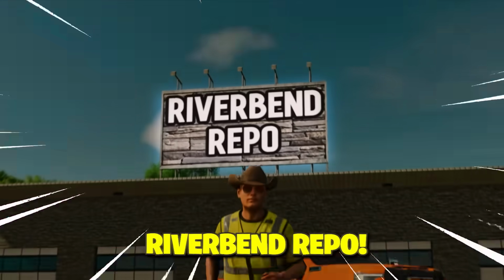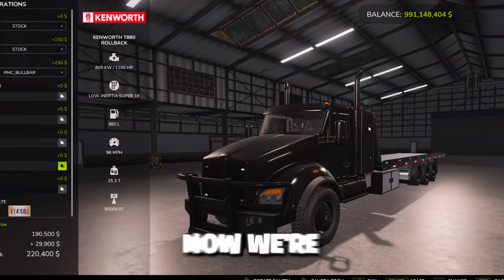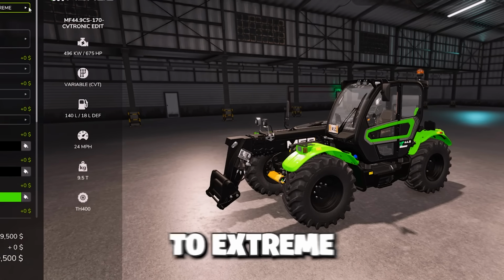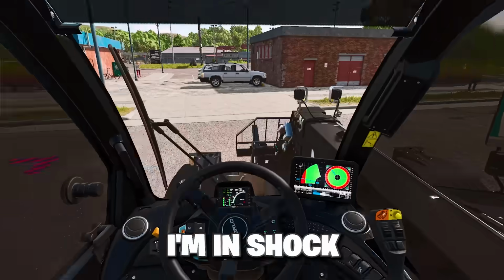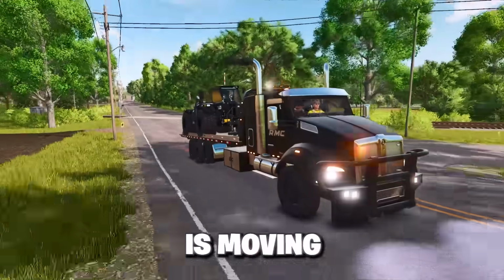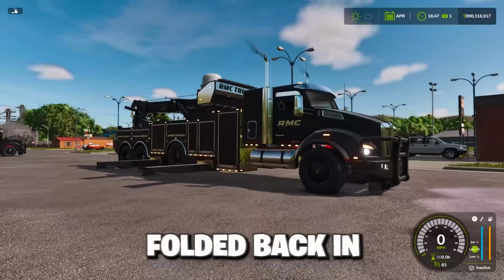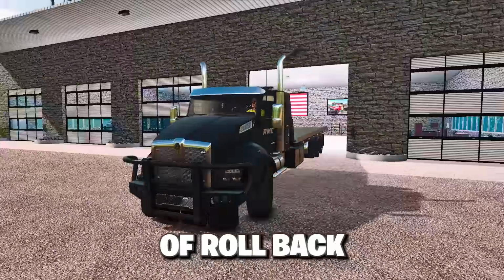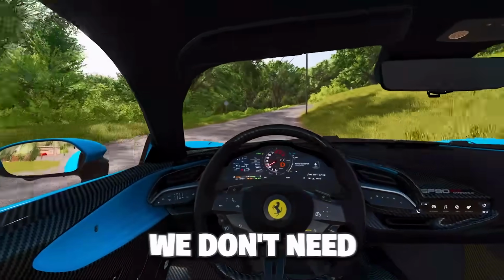ALL "BLACKED OUT" REPO TRUCKS! (RIVERBEND REPO) | FS25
We are back at Riverbend Repo! First, we spend $1,000,000 building a new Rollback, Wrecker, and Service Truck. Next we repo a RARE Ferrari using the new truck, it was insane!